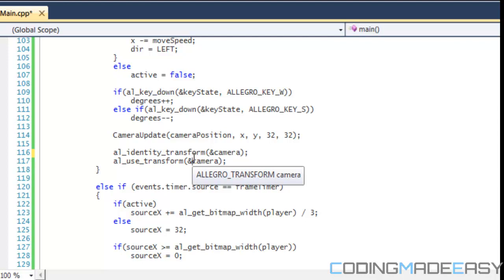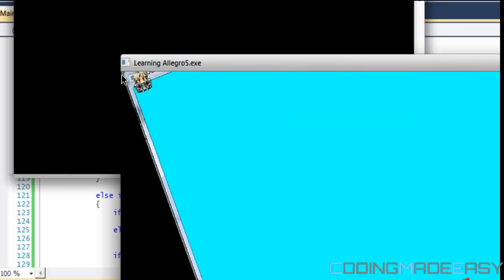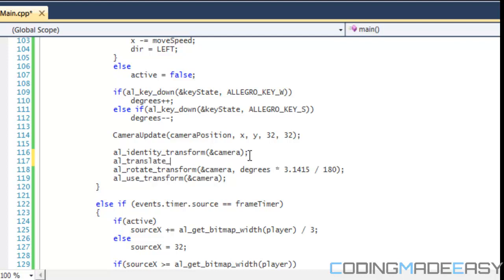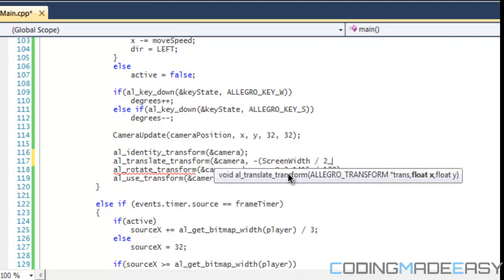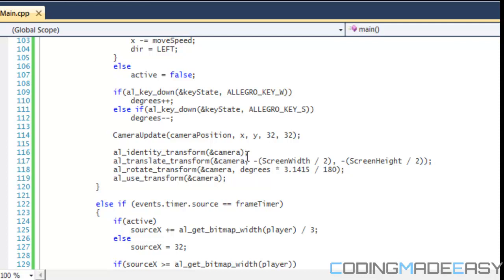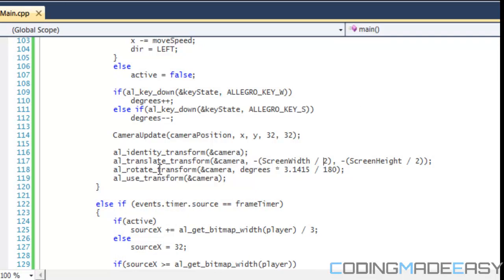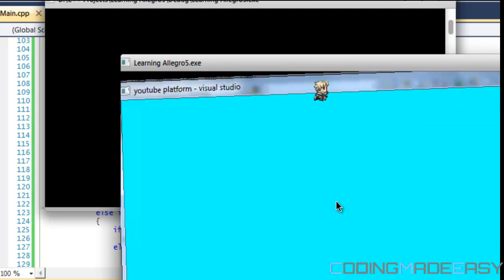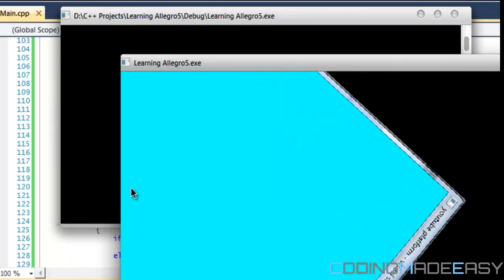C++ Allegro 5 Made Easy Tutorial 29 - Rotating the Screen [Camera Effects]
In this tutorial we will learn how to rotating the screen using allegro 5 transforms. We will also learn how to modify the origin where the camera rotates at. Hope you enjoy :)